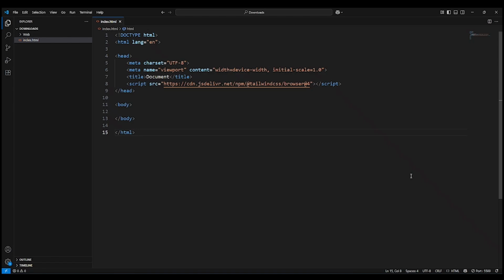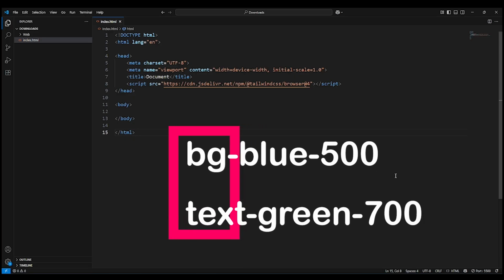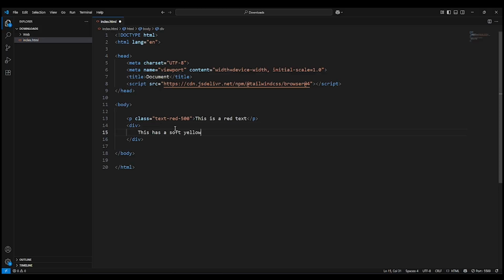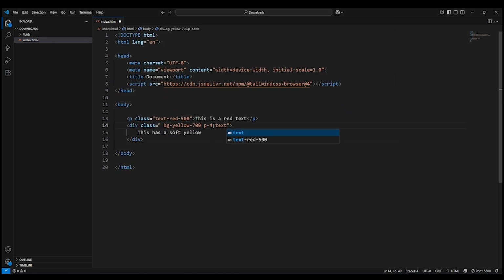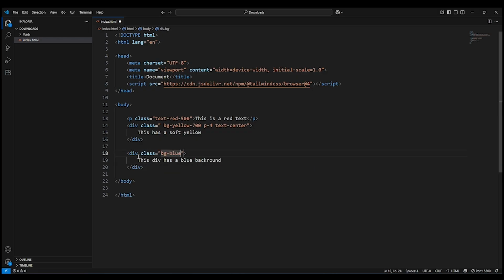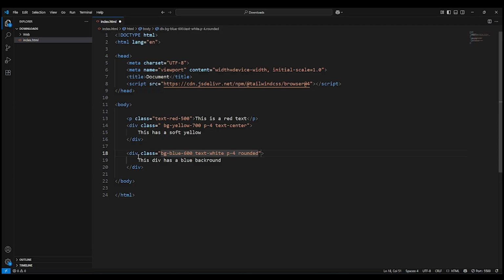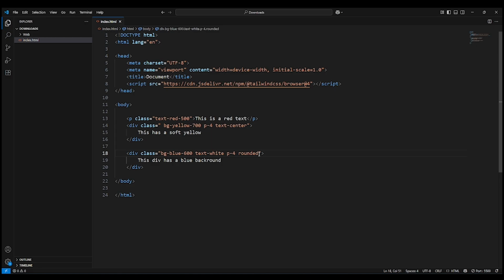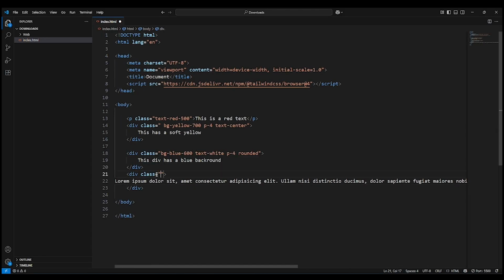Tailwind CSS – Lecture 3.1 Colors, Backgrounds & Button Styling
Welcome to Lecture 3 in the Tailwind CSS series!
In this lesson, we’ll dive into color styling, background customization, and button design — all using Tailwind’s utility classes in plain HTML.

You’ll learn:
✅ How to use Tailwind’s default color palette
✅ How to apply background colors, gradients, and text colors
✅ How to build beautiful buttons with hover effects and rounded corners
✅ How to adjust opacity and combine utilities for clean UI elements

This lesson is perfect for beginners and developers who want to create stylish, responsive elements without writing a single line of custom CSS.

🎨 All examples are done inside a simple HTML file using CDN — no setup or build tools required.

tailwind css in arabic
tailwind css responsive
tailwind framework
tailwind vs bootstrap
tailwind beginner guide
tailwind ui
tailwind plus
tailwind utility classes
tailwind layout
tailwind css from scratch
tailwind flexbox
tailwind css animation
tailwind grid system
tailwind install
tailwind setup cdn
tailwind components
tailwind forms
tailwind buttons
tailwind dashboard
tailwind typography plugin
tailwind dark mode
tailwind purge
tailwind with react
tailwind with nextjs
tailwind with vue
tailwind with angular
tailwind svelte
tailwind mern stack
tailwind for beginners
tailwind web design
tailwind css course
tailwind crash course
tailwind hero section
tailwind login form
tailwind navbar
tailwind sidebar
tailwind template free
tailwind landing page
tailwind responsive navbar
tailwind ecommerce site
tailwind portfolio
tailwind css v4
tailwind css arabic
tailwind workflow
tailwind tutorial step by step
tailwind professional design
tailwind css modern ui
tailwind utility-first
tailwind examples
tailwind snippet
tailwind vs scss
tailwind vs bulma
tailwind with bootstrap
tailwind animation on scroll
tailwind vs material ui
tailwind production setup
tailwind with laravel
tailwind with django
tailwind codepen examples
tailwind video tutorial
tailwind beginner mistakes
tailwind website speed
tailwind cdn method
tailwind devtools
tailwind plugins
tailwind performance
tailwind typography arabic
tailwind dev tools
tailwind for small projects
tailwind css course arabic
tailwind ui free
tailwind premium templates
tailwind design system
tailwind responsive cards
tailwind flex layout
tailwind hover effects
tailwind css v4.1
tailwind transitions
tailwind interactive components
tailwind color system
tailwind spacing system
tailwind theme config
tailwind mobile first
tailwind custom themes
tailwind css design arabic
tailwind css tips
tailwind beginner course
tailwind examples responsive
tailwind youtube tutorials
tailwind vs inline css
tailwind full walkthrough
tailwind beginner friendly
css tutorial
learn css
html css
html css javascript
responsive design
css grid
css flexbox
css animation
css transitions
css for beginners
html5 css3
html css course
css classes
css layout
html semantic
css variables
css custom properties
css dark mode
css for web design
css advanced
css framework
best css frameworks
responsive web design
html css template
css design system
html structure
html basics
css shadows
css tricks
css tips
modern css
html form styling
html buttons
css3 animations
html5 tutorial
front end developer
frontend development
frontend design
frontend tools
frontend course
frontend beginner
html css projects
html portfolio
frontend responsive
css typography
css utilities
html structure tutorial
html head tags
frontend design patterns
responsive html page
html grid layout
css display
css gap
css flex wrap
html inline block
css position
html tables
css list style
css background image
html video tag
html responsive design
frontend dev 2025
html css ui design
css z-index
html semantic layout
css ui components
html5 modern features
css hover card
css best practices
html spacing
html padding
css margin auto
css reset
css align center
css align items
css grid auto
css vs tailwind
css with bootstrap
css with react
css responsive cards
html table design
frontend youtube tutorial
css development tools
tailwind full stack